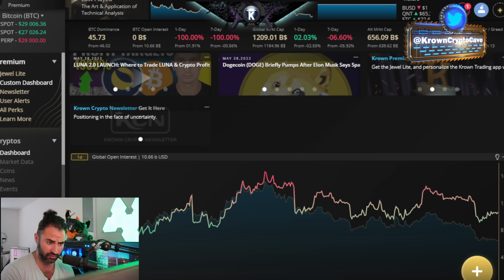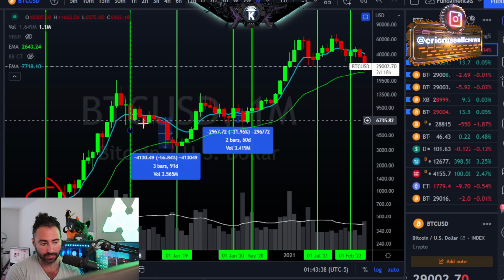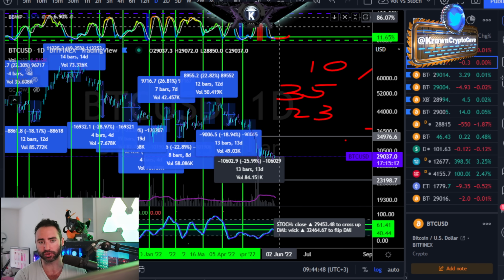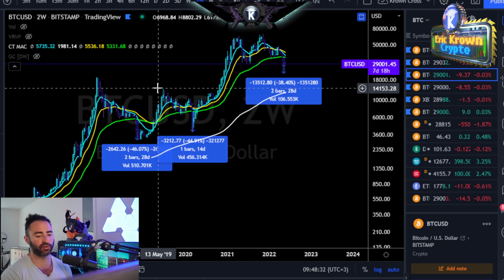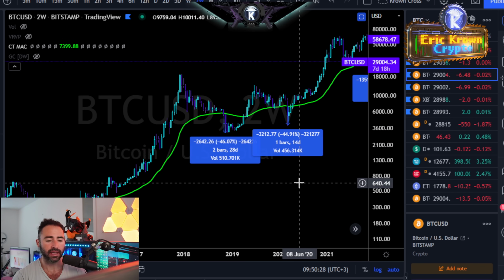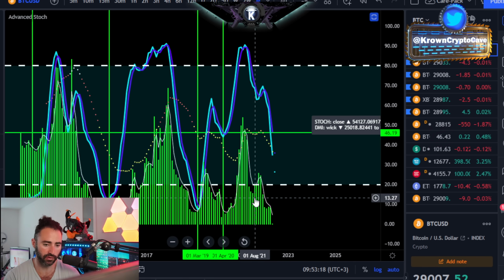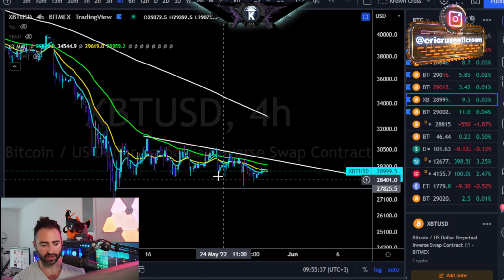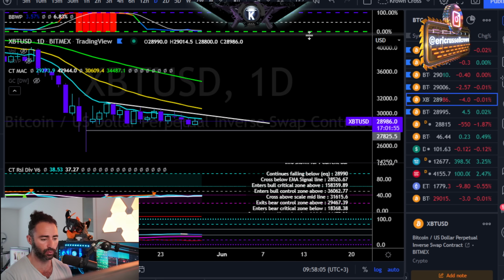Bitcoin When & Where To Expect The Macro Cycle Low